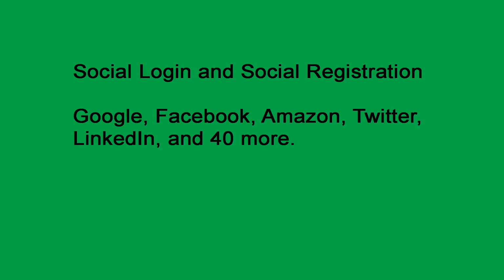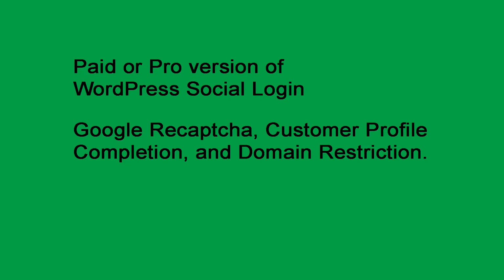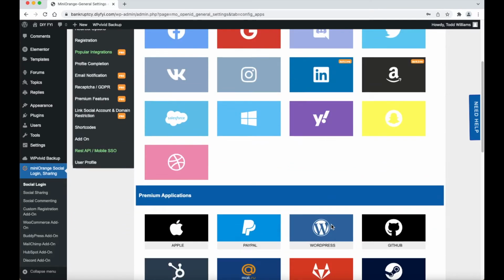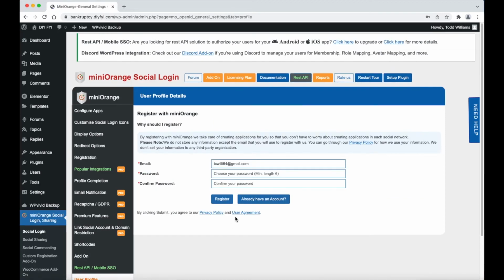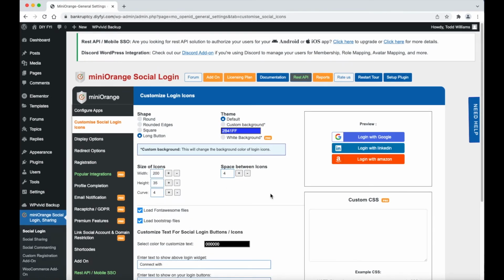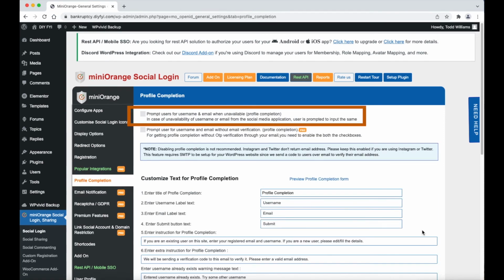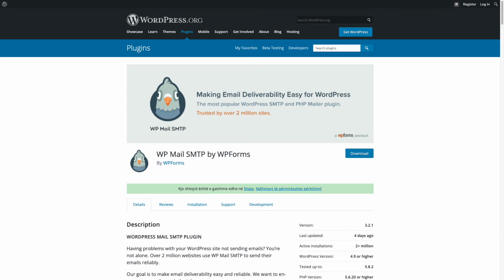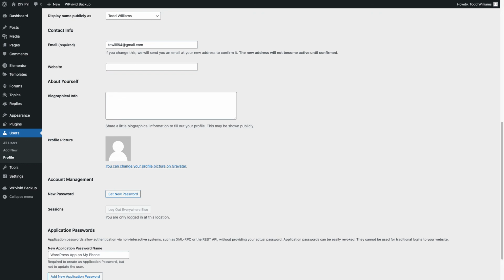Google Social Login, Facebook Social Login, Amazon Social Login, Twitter, LinkedIn, and 40 more..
WordPress Social Login
Social Login Plugin from Mini Orange.

WP Offload SES Lite - English only.